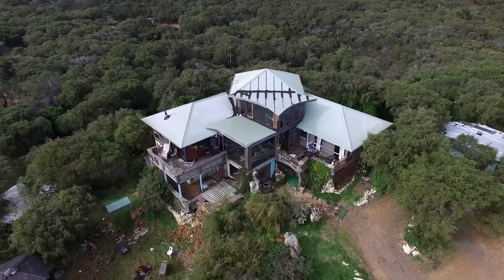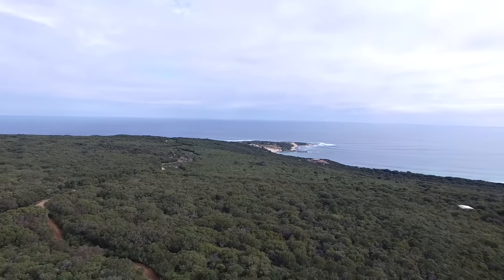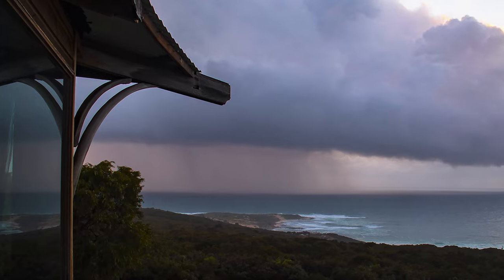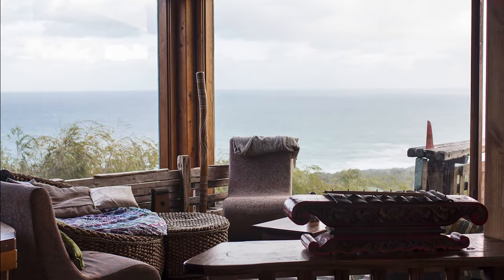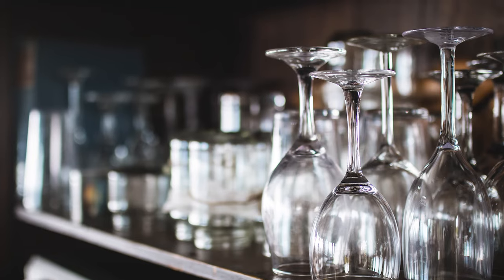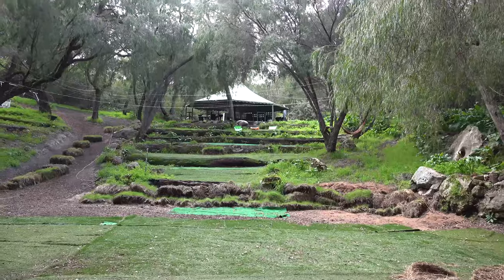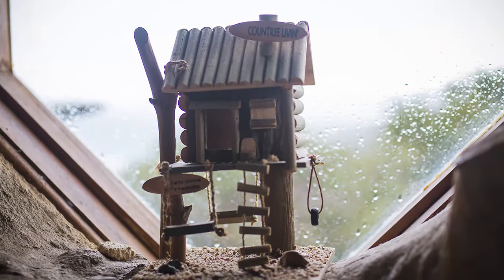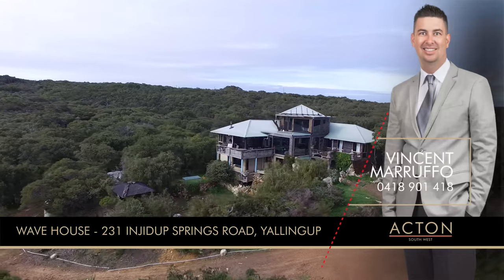231 Injidup Springs Road, Yallingup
Welcome to Star Productions WA's  Youtube channel! We are excited to bring to you our services to help your business become the star in your industry.

If you are struggling to get your business seen in the big wide world, we can help! We specialise in Creative Video Marketing for social media and TV advertising.